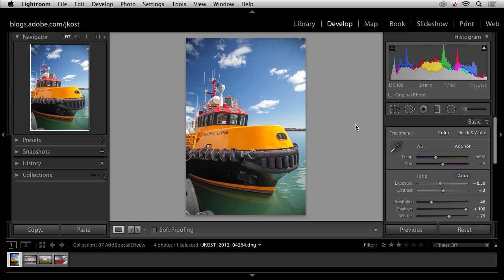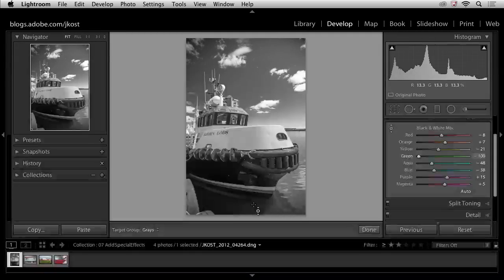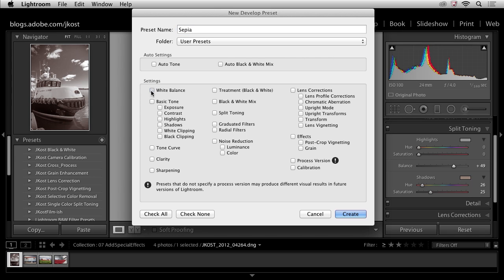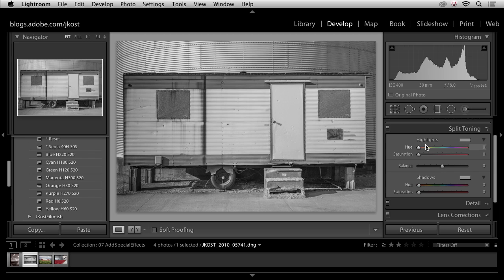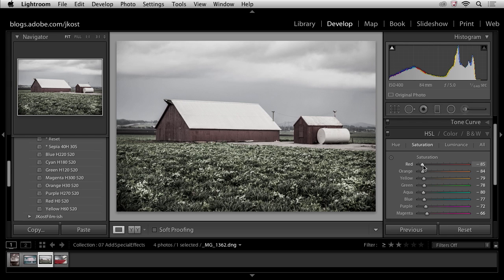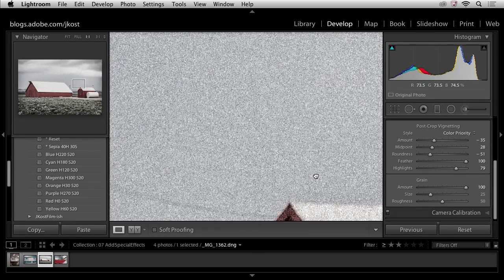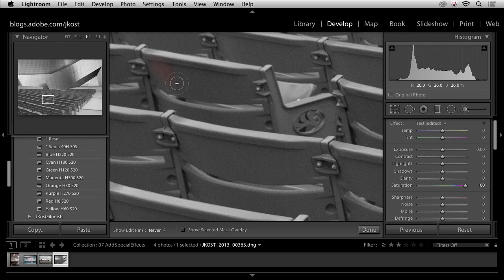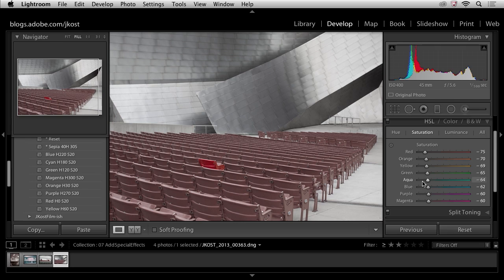Lightroom 5: Adding Special Effects | Adobe Lightroom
Explore the best way to convert images to black and white, as well as add tonal overlays, edge effects, selective coloring and film grain textures. Then, learn how to apply those effects to multiple files using Sync options and Presets.